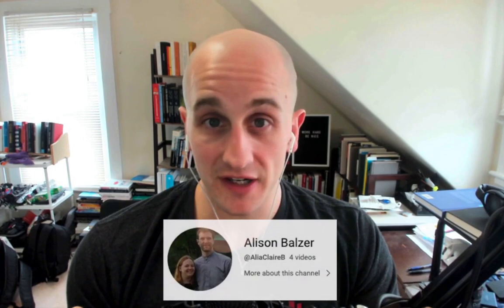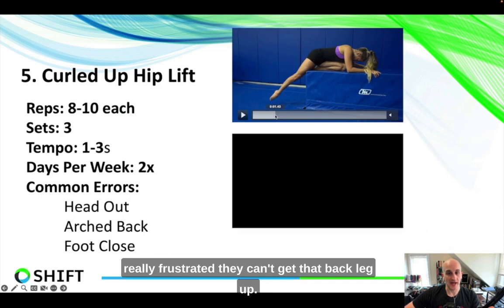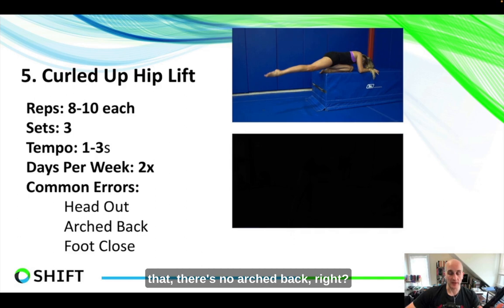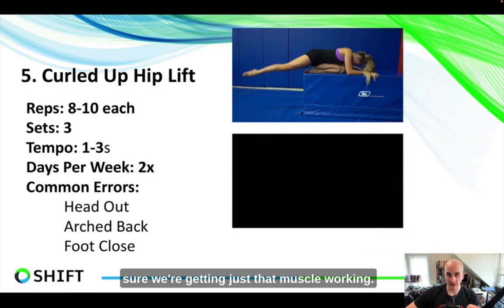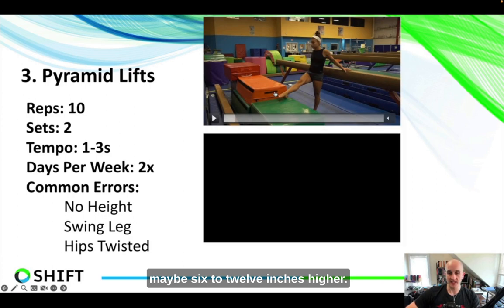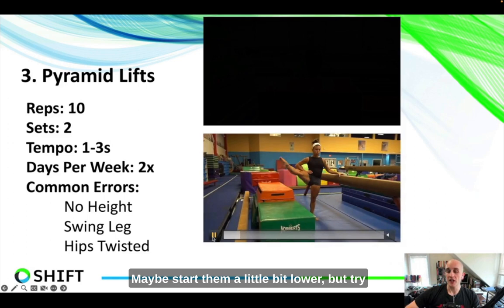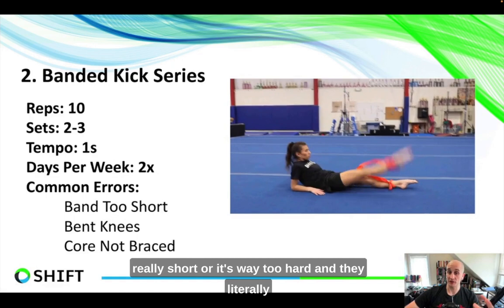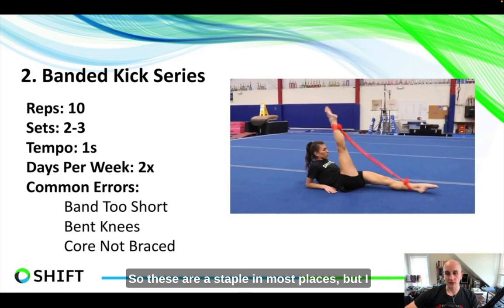Split & Leap ACTIVE FLEXIBILITY That You Have To Try! (Must Watch!!)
Timestamps
00:00 - 01:32 - Giveaway Winner
01:33 - 03:45 - Curled Up Hip Lift
03:46 - 05:13 - Reptile Slides
05:14 - 07:25 - Pyramid Lifts
07:26 - 09:35 - Banded Kicks
09:36 - 11:32 - Band Assisted Lits
11:33 - 12:46 - New Giveaway!